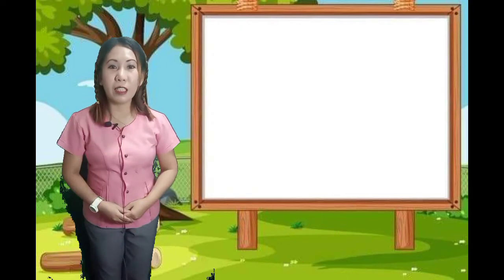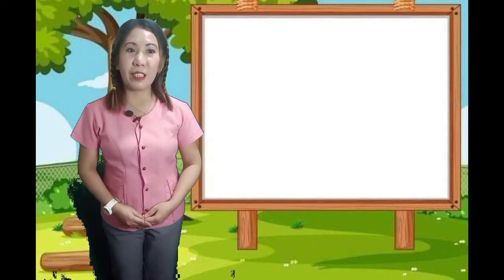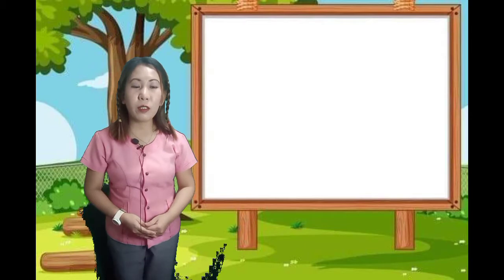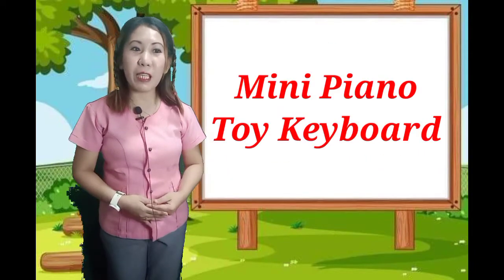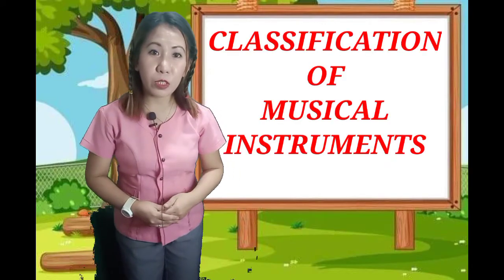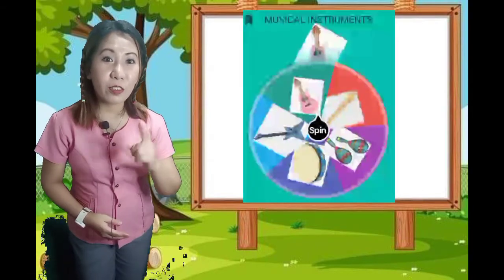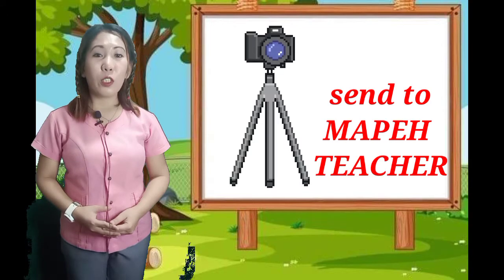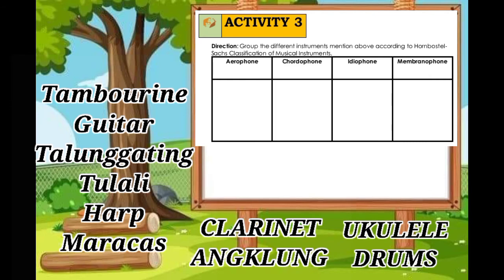MAPEH 7 QUARTER 1 EP 1